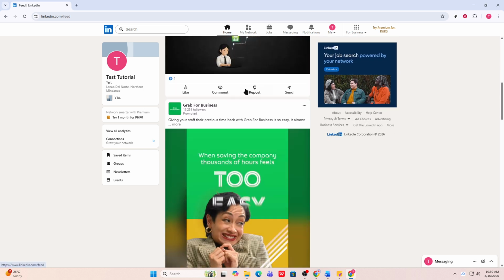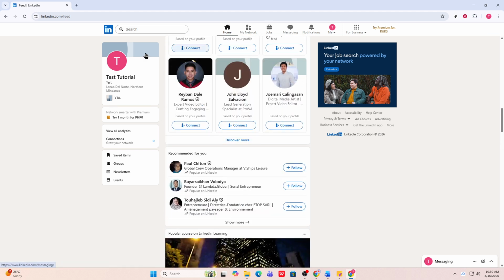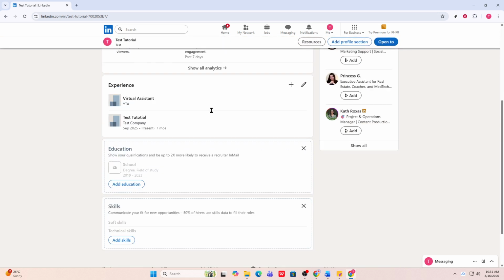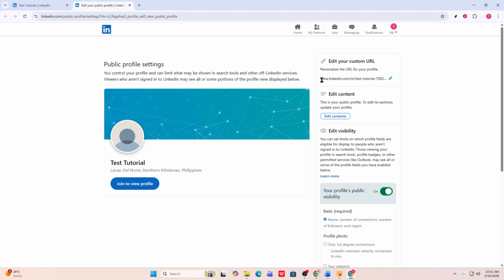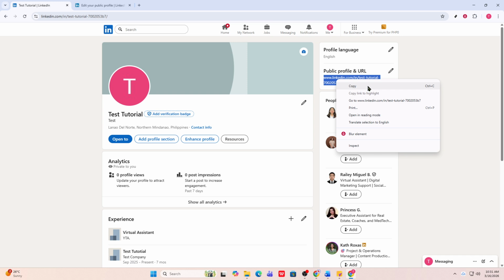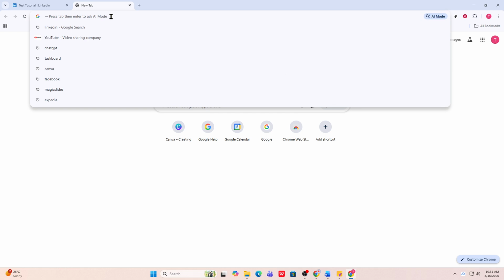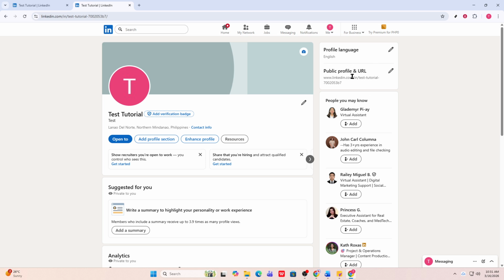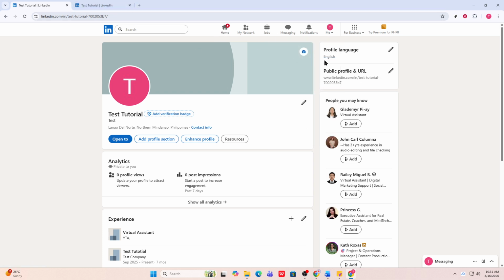How to Find and Copy Your LinkedIn Profile Link [Full Guide 2026]